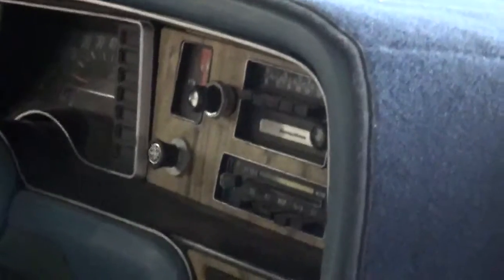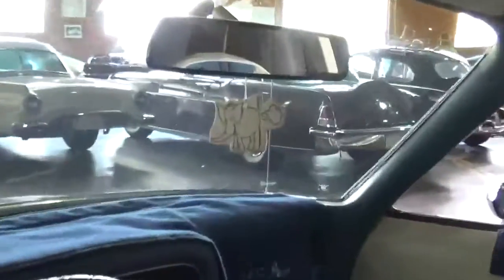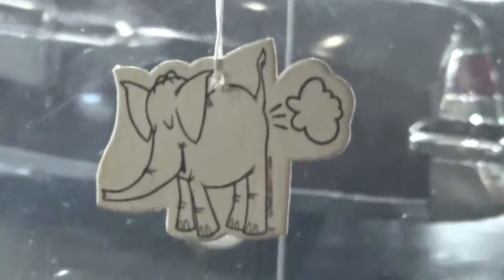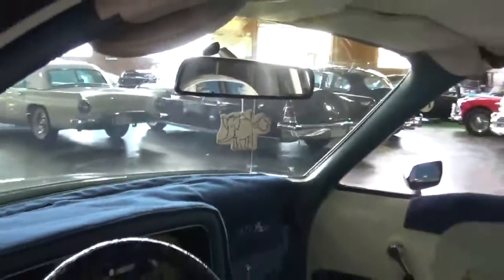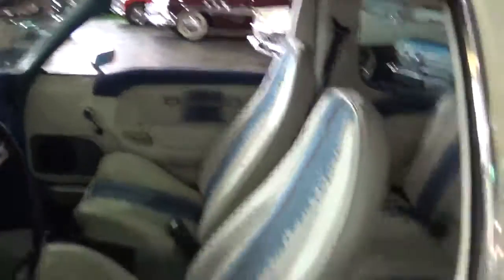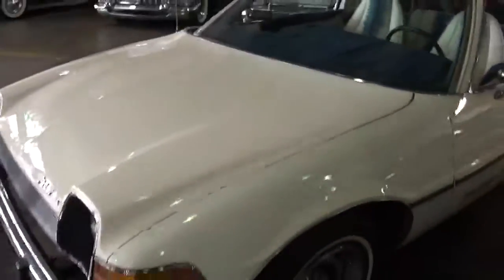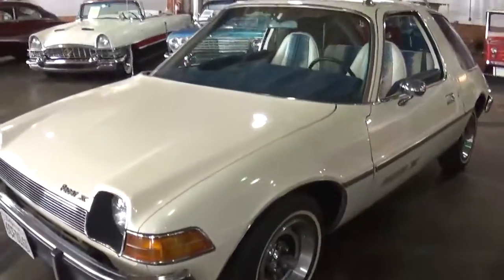1975 AMC Pacer X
Here is a walk around of a 1975 AMC Pacer X at Automobile Driving Museum. This particular Pacer was manufactured in June 1975